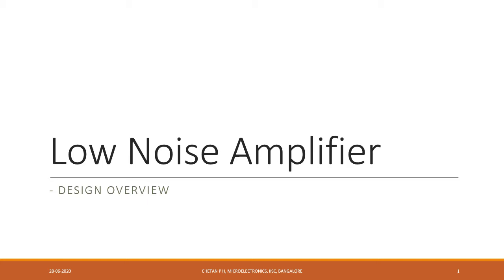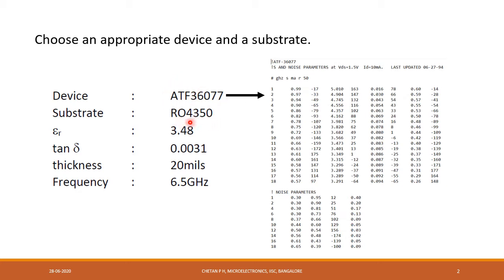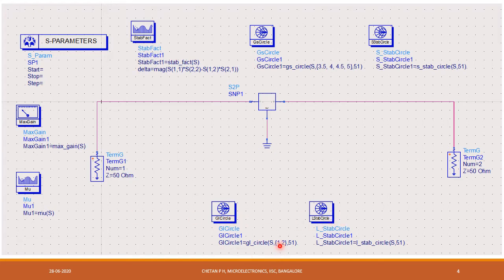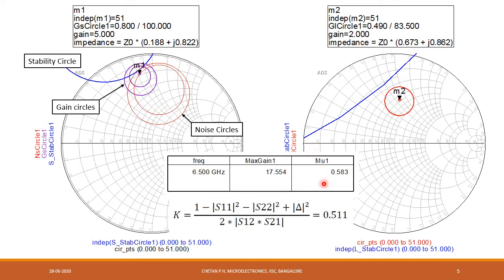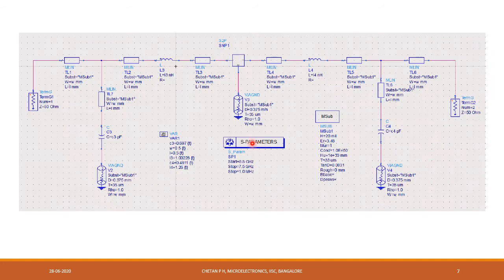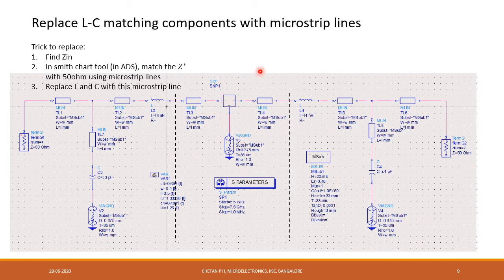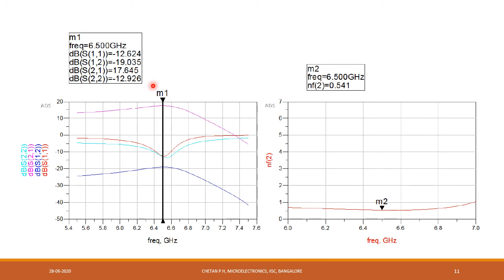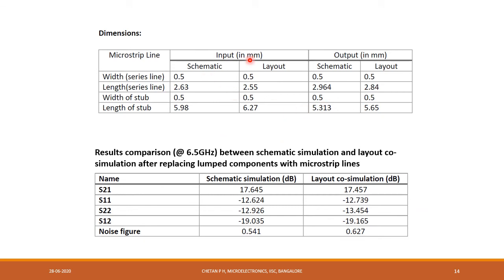Low Noise Amplifier Design using ADS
This video includes a brief description  of complete low noise amplifier design at 6.5GHz using ADS software. The design is done to obtain low noise figure around center frequency. All the design values are shown along with ADS simulation results.